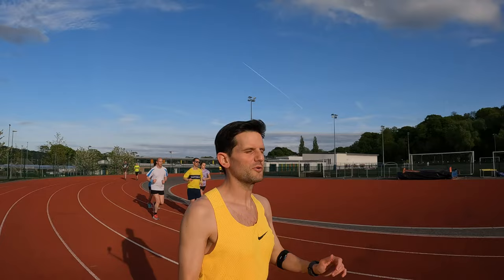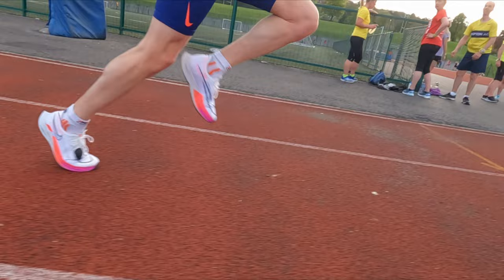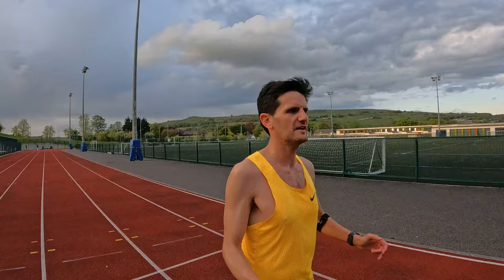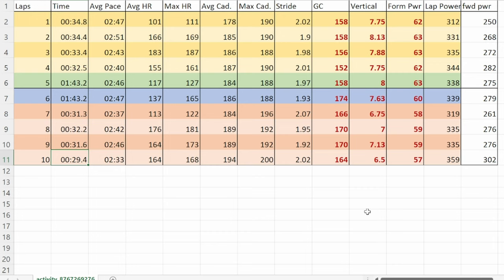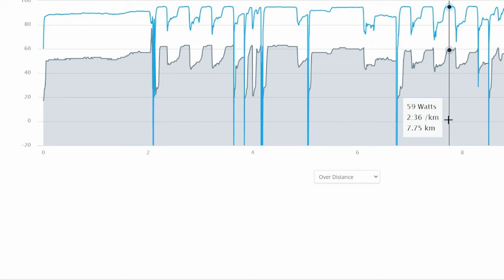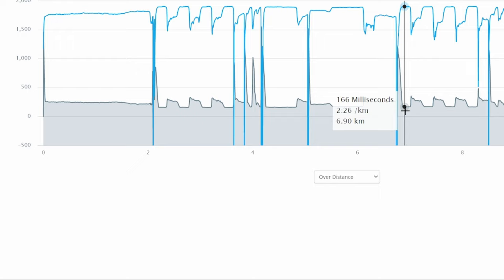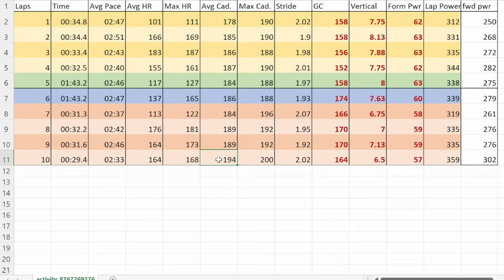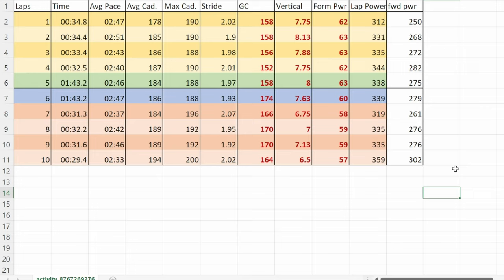Nike Streakfly vs Dragonfly on the Track!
I put the Nike Streakfly and the Nike Dragonfly head to head on the track to see if either gives me any advantage!

Some geeking out over the stats towards the end.